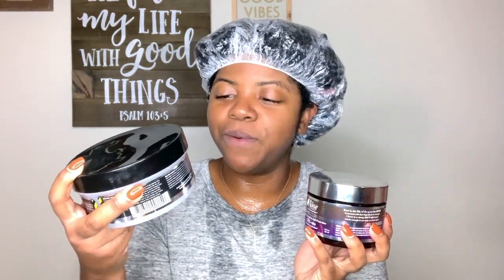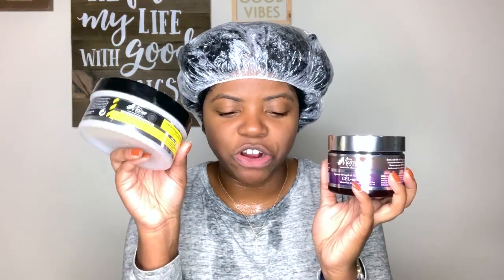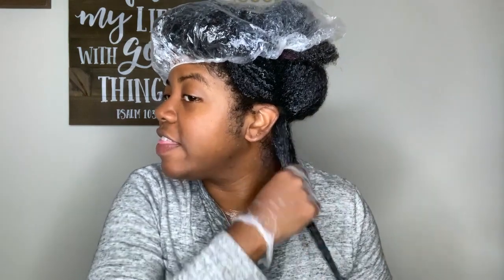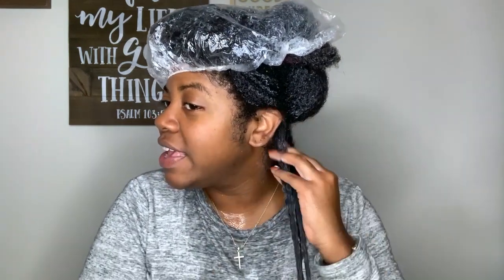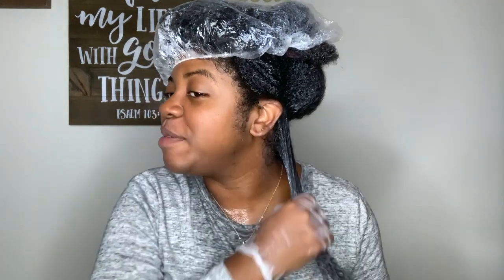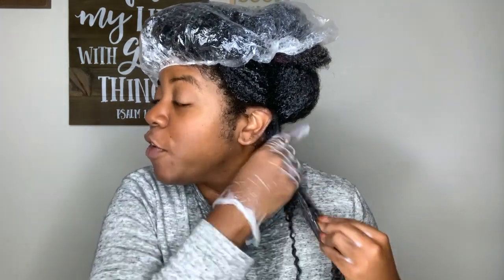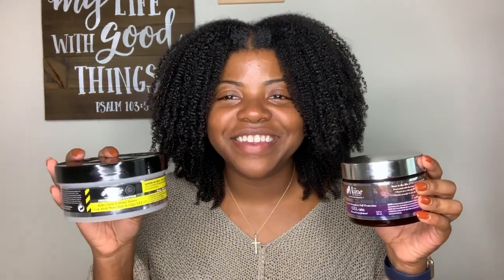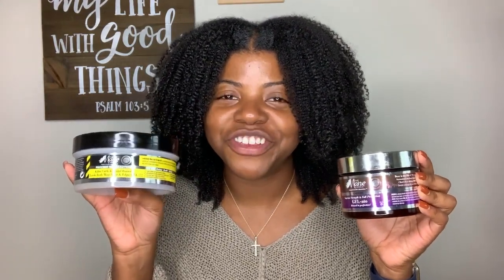Battle of The Mane Choice Gels | Proceed With Caution vs Cheers Gel-ato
I picked up the Proceed With Caution Hair & Edge Gel and the Cheers Gel-ato during one of the Mane Choice's crazy sales they had recently. I normally don't use the Mane Choice's gels for wash n go's but I figured I would put these 2 to the test. Want to know how they performed on my type 4 kinky/curly hair? Then check this video out!

XoXo Nisha

* Big Chop: July 2015
* Hair Type: Type 4
* Porosity: Low to Normal